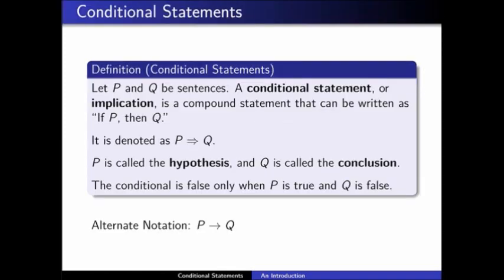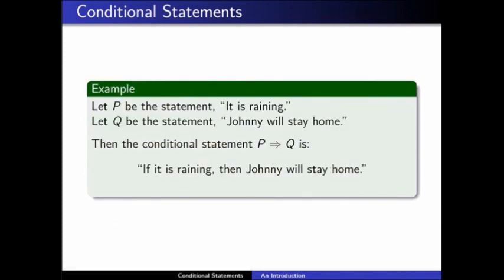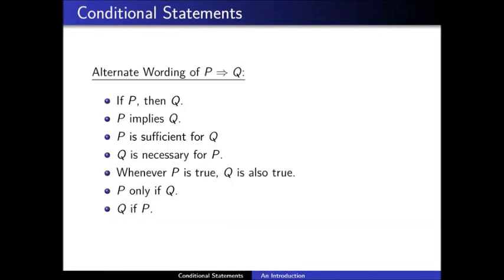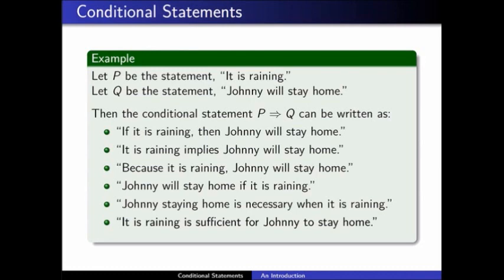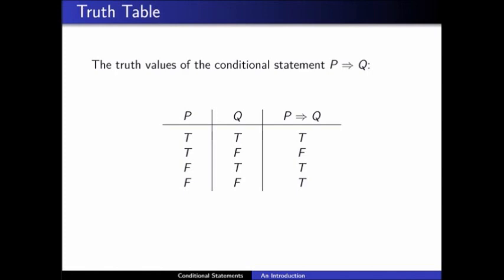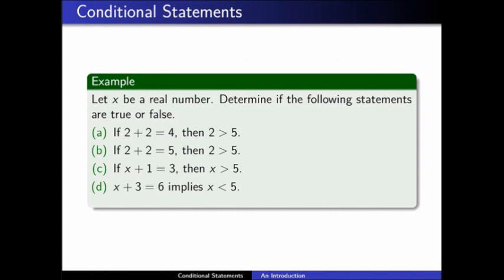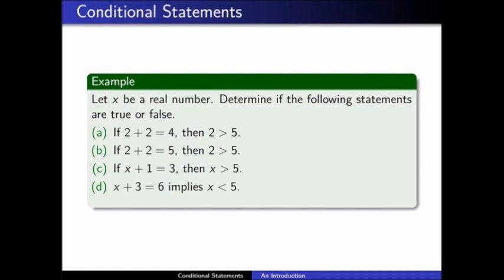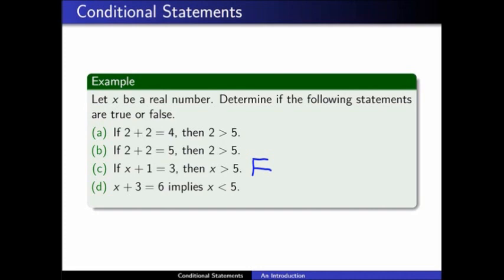1 2a Preliminaries Conditionals